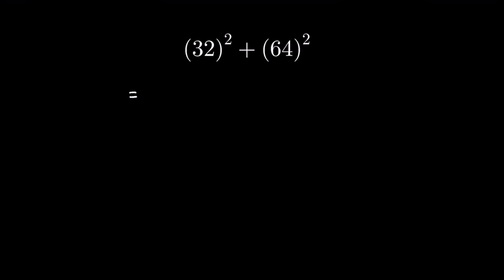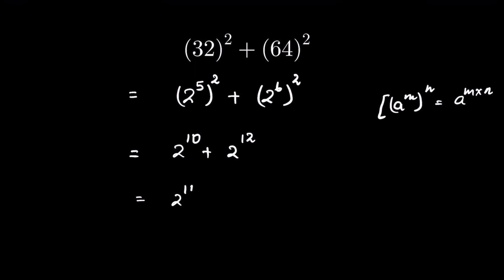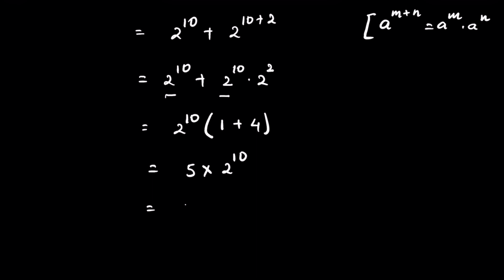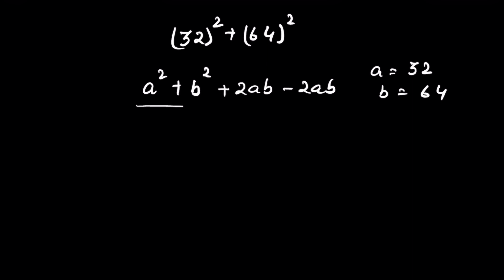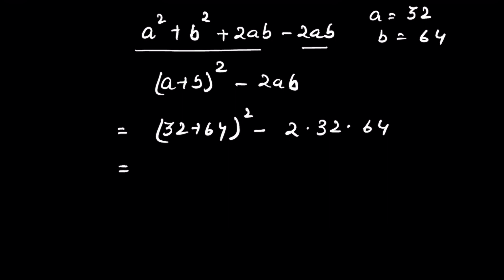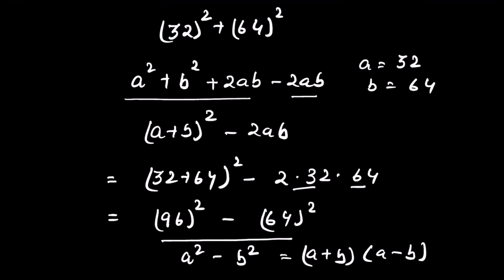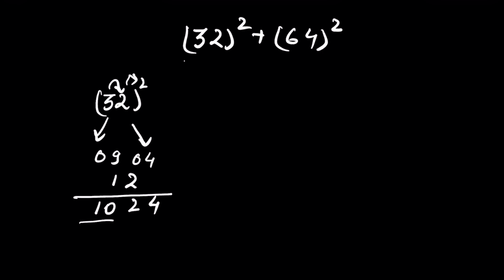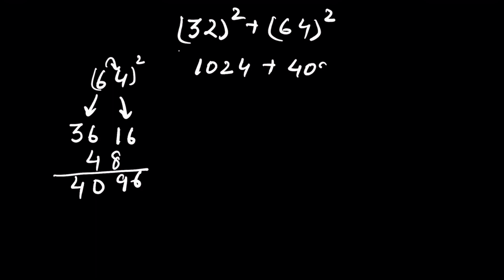Squares of Number three fun methods to add